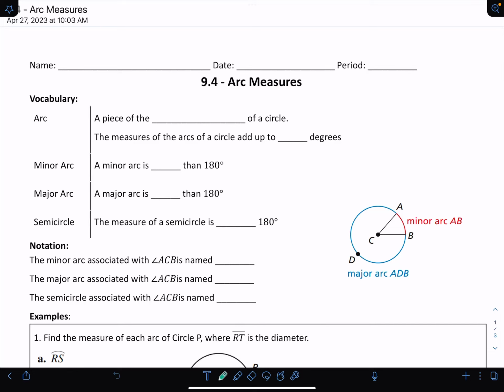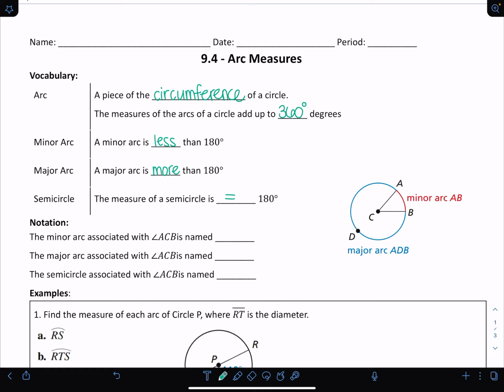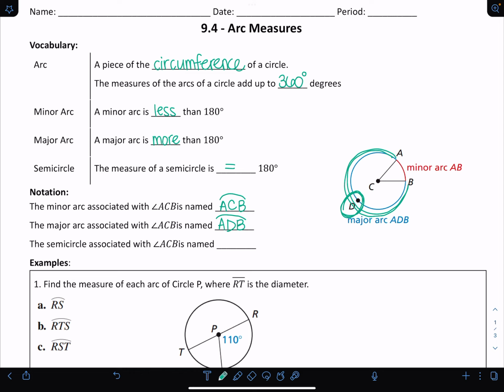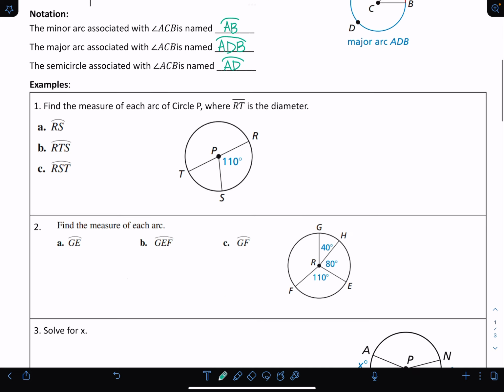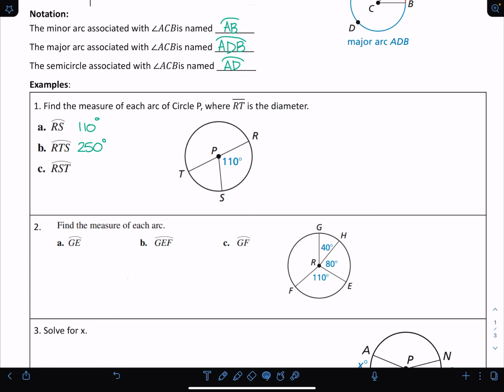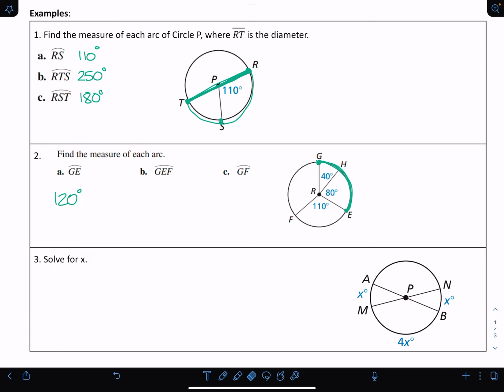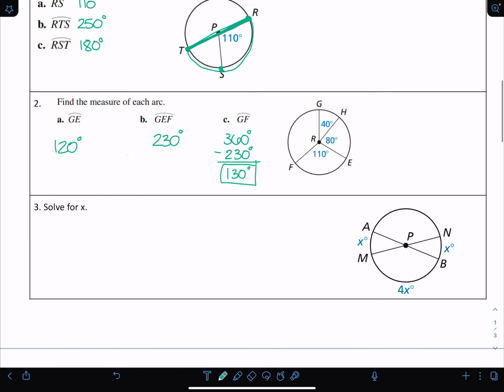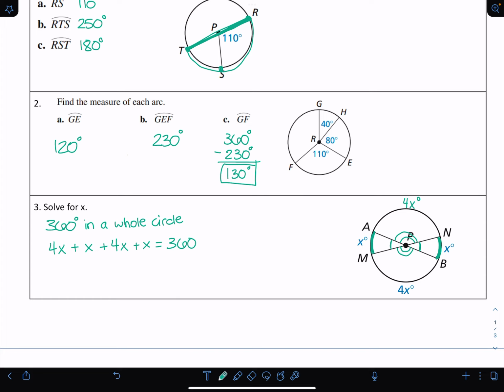Geometry - 9.4 - Arc Measures